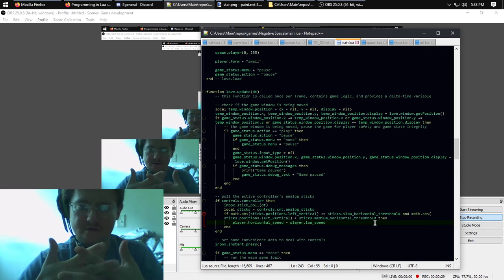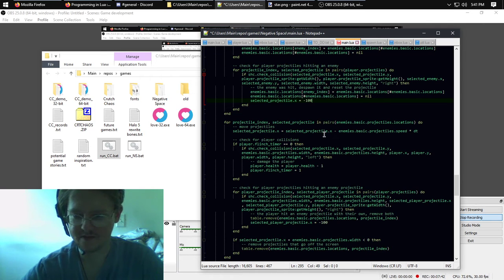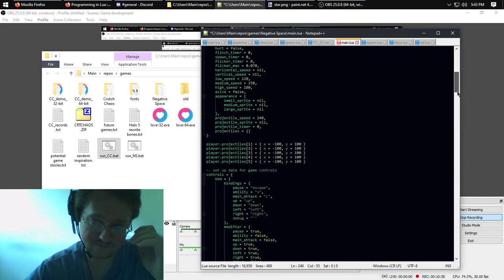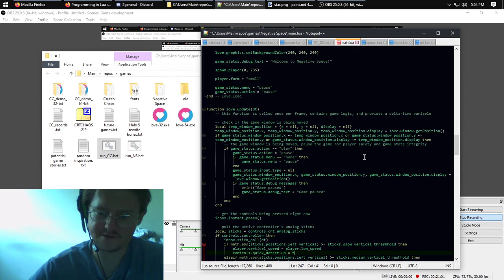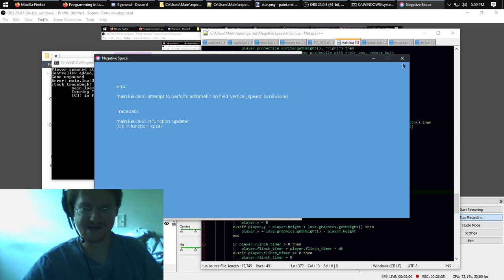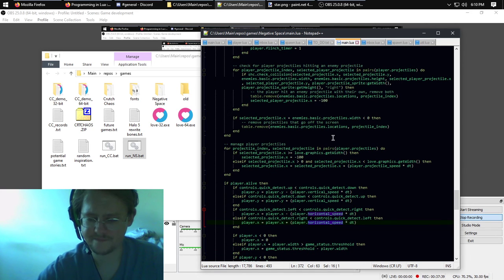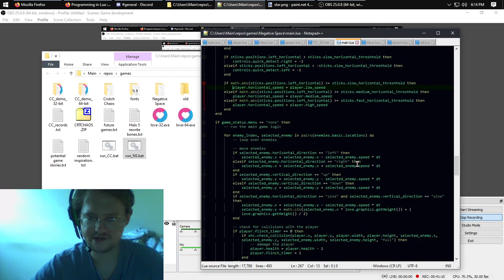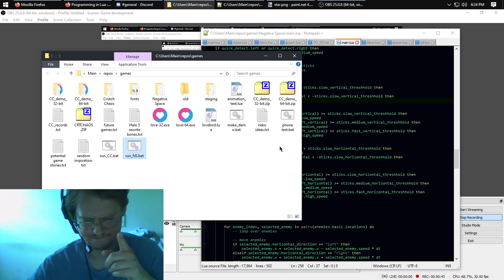Game jam dev: Negative Space part 6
Continued work on Negative Space, this time focused on controller support.